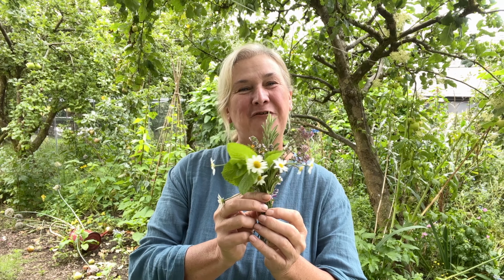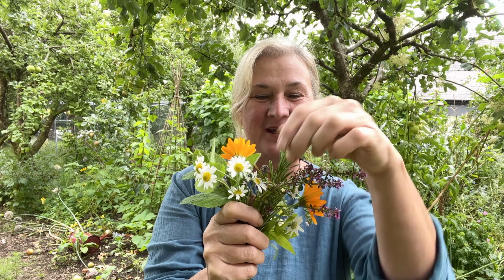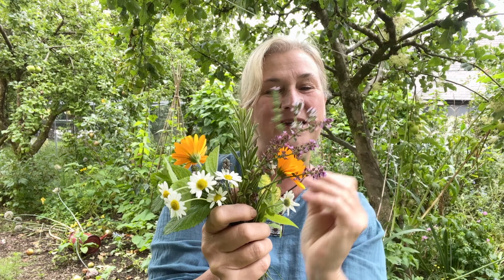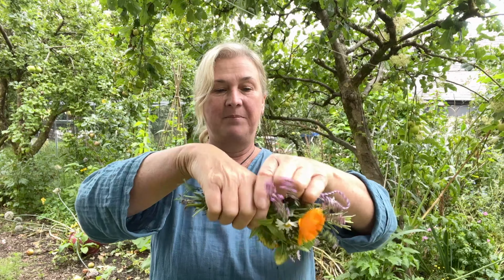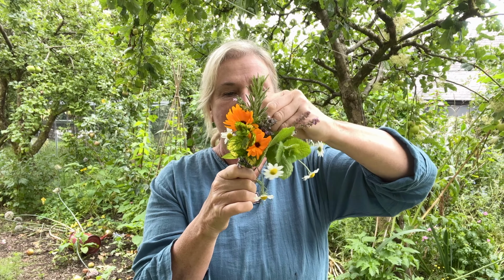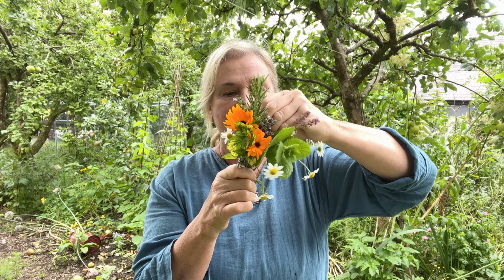How to make a Summer Garden Tussie Mussie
Tussie Mussie is a charming old English word for a fragrant posy of flowers. Join me and learn how to make your own herbal body care Tussie Mussie using garden herbs and flowers.

STEPHANIE HAFFERTY - The Half Acre Homestead